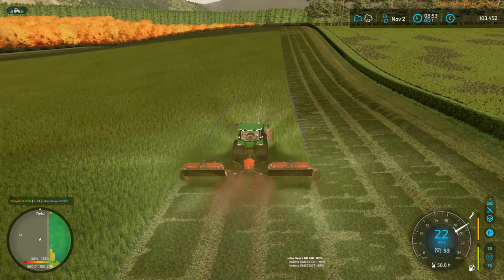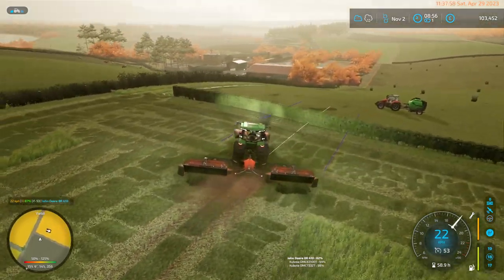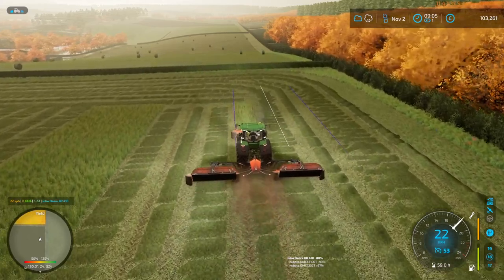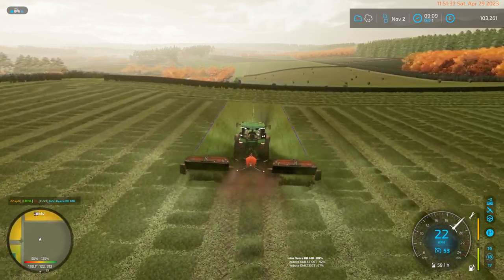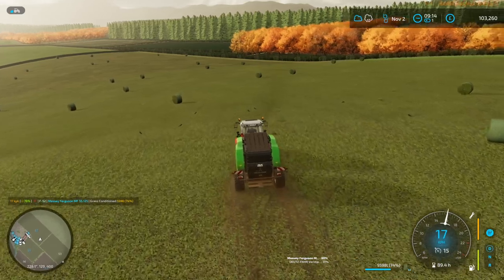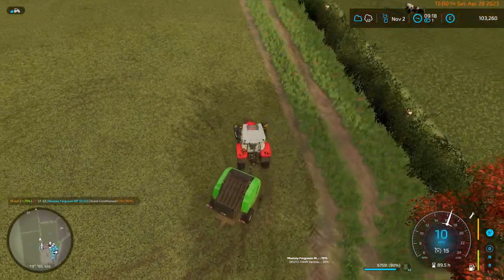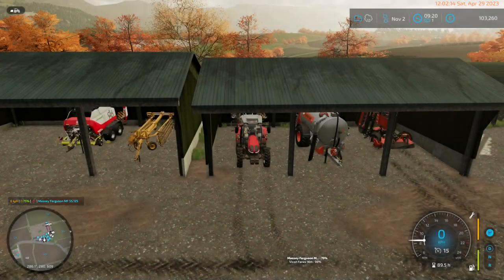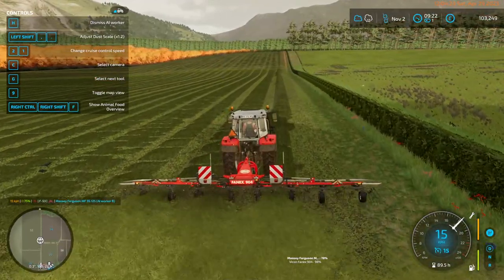FS22 - Maypole Farm - Ep 56g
Episode 56 - Closing Fall
And we close the week, tedding the contract grass for hay.

Off camera issues: Bale snakes go dancing off across the map; the Anderson xTractor bugs out merging it's wrapped snake with the adjacent bales, causing the xTractor to dance off too; and finally the Anderson Bale Stacker fails big time, resulting in the need to sell both the 8R and the Stacker, delete every bale on the map, cheat in some money, rebuy the 8R and Stacker, edit the vehicle save to age them to what they were, and regenerate the deleted bales at the bale sell point, and get the money for them.
(This resulted in a lot of frustration, but at least we're done with bales until first mow next year).